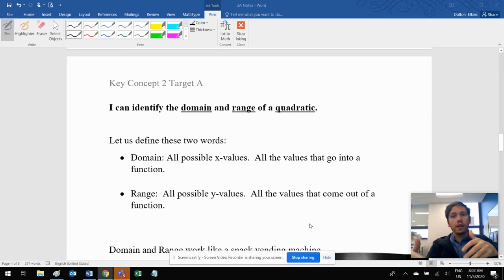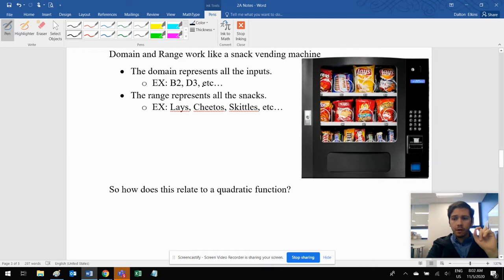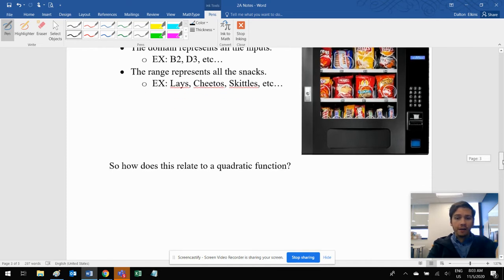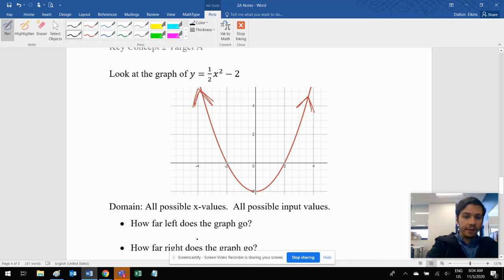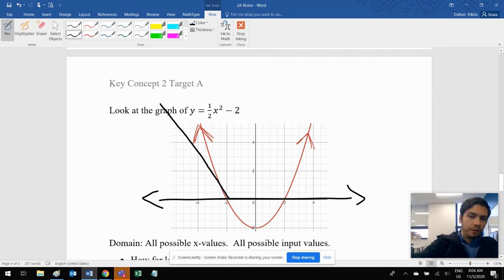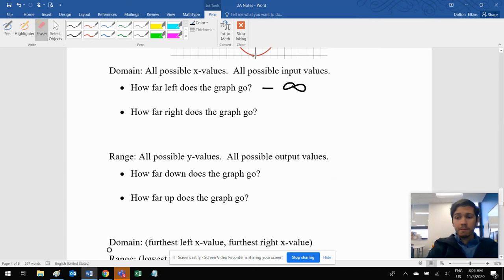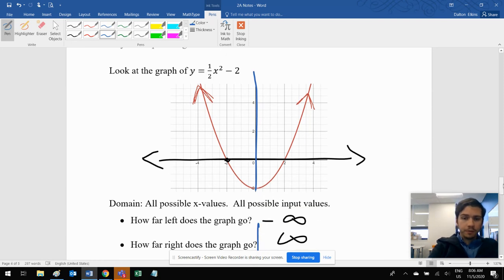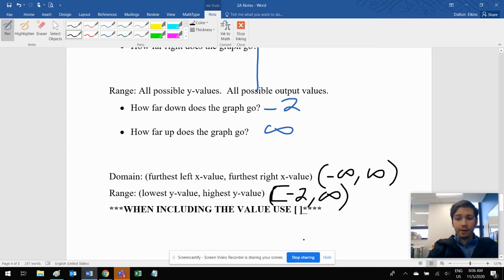Integrated II Math KC 2 Target A Day 2 Notes Part 1